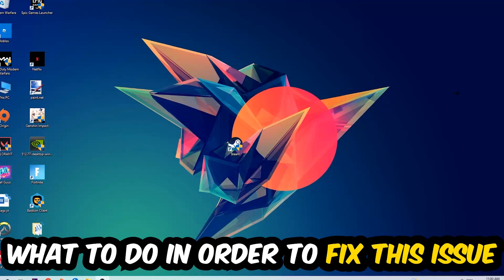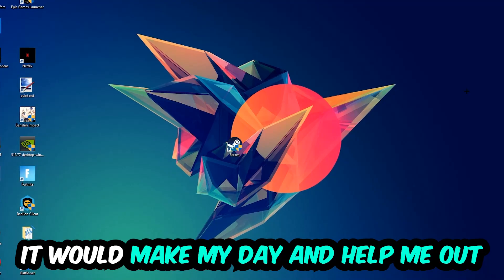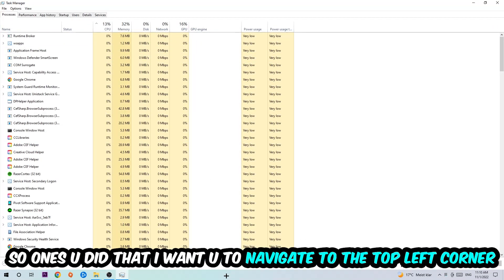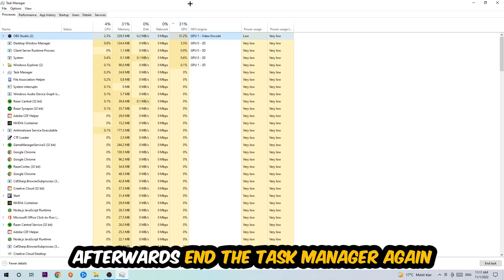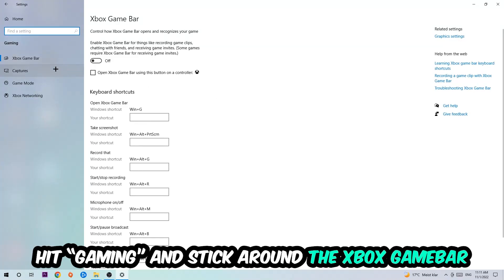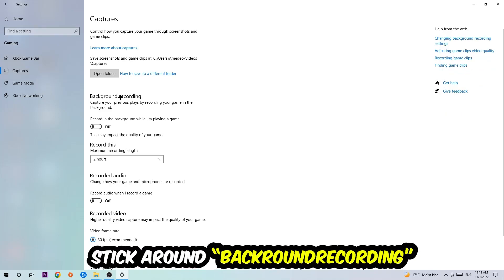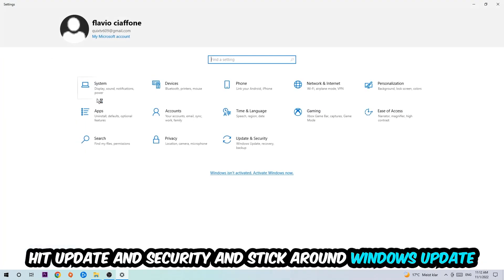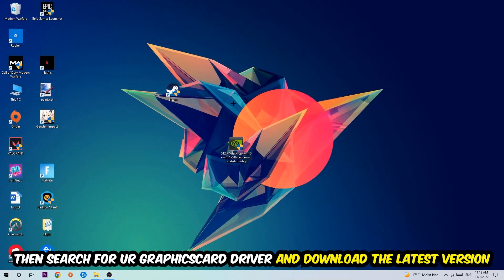Raft – How to Fix Fps Drops & Stuttering – Complete Tutorial